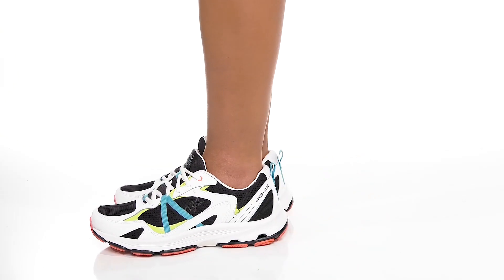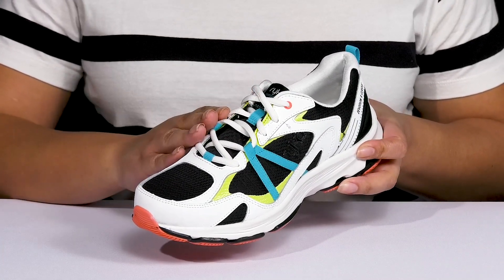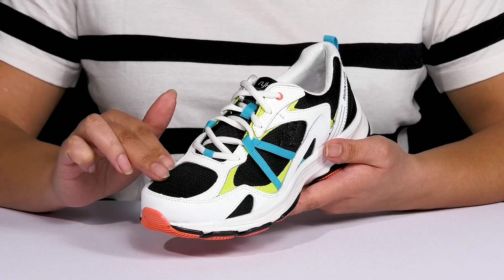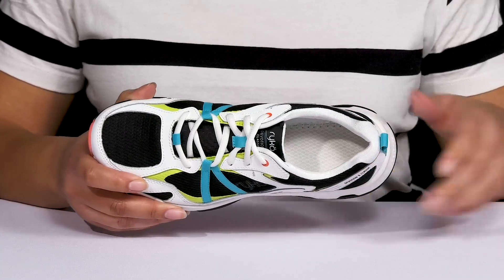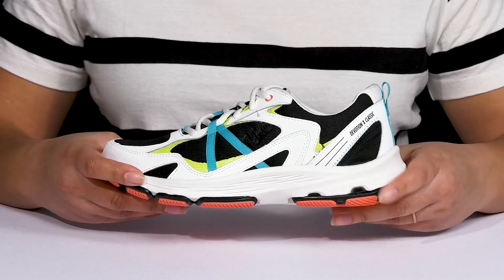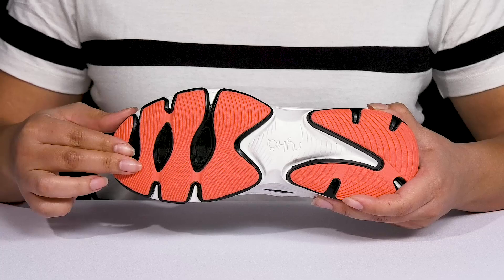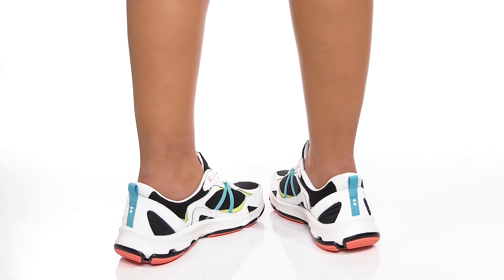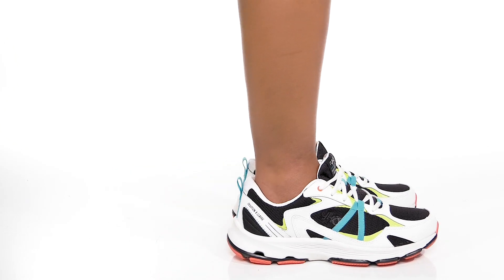Ryka Devo X Classic SKU: 9857713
With the Ryka® Devo X Classic Shoes, your legs would feel the optimum comfort owing to their soft texture.
Leather and fabric upper.
Man-made lining with removable insole.
RE-ZORB® insole for shock absorption.
ACTIVfoam™ EVA midsole for soft cushioning and stability.
Lace-up closure.
Pull tab at the back for easy wear.
Brand name detailing on the tongue.
Eight-piece rubber outsole for grip.
Imported.